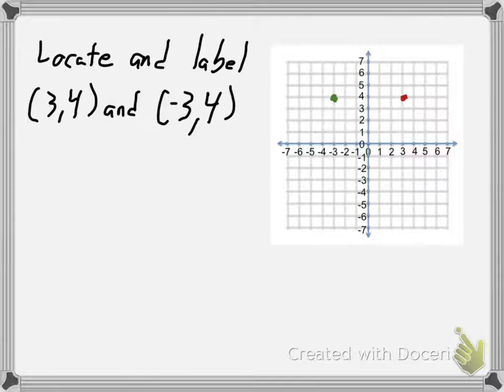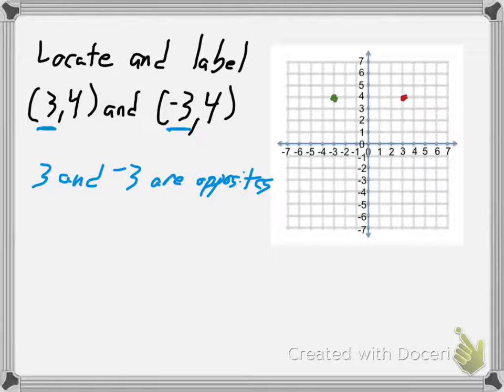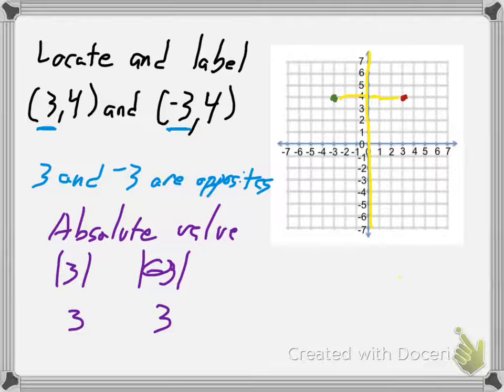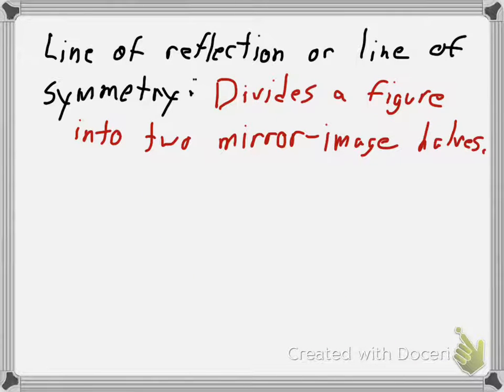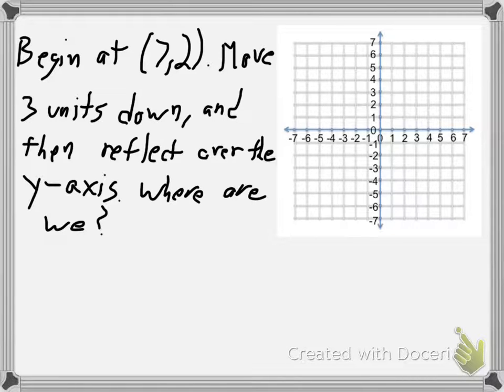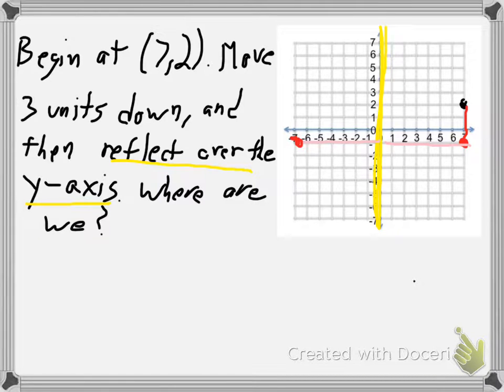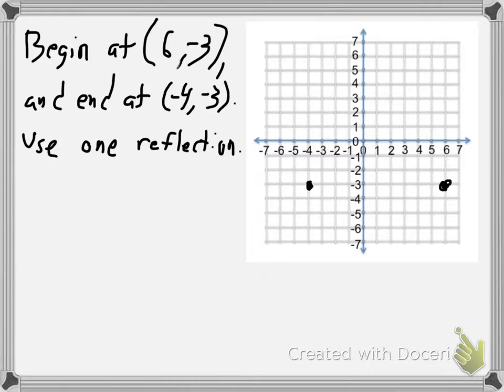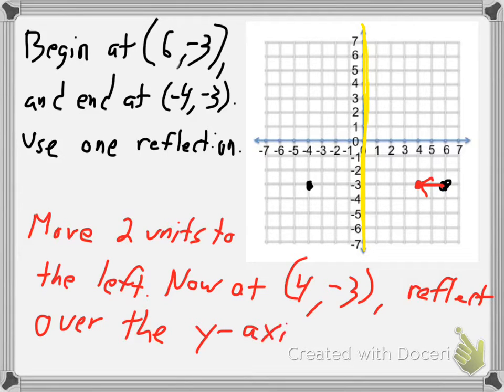Symmetry coordinate plane